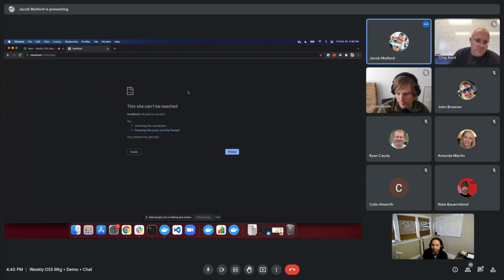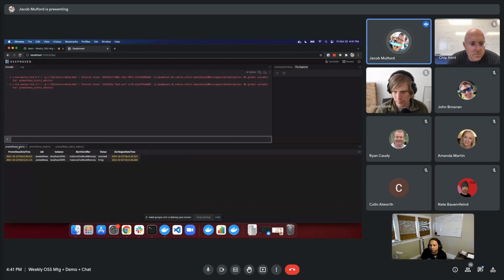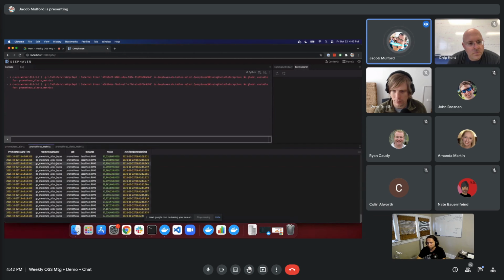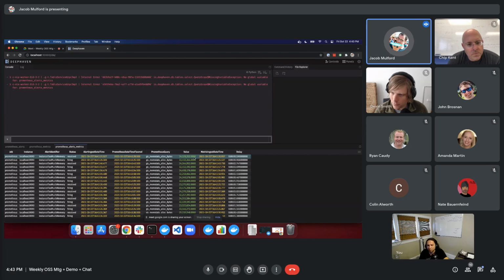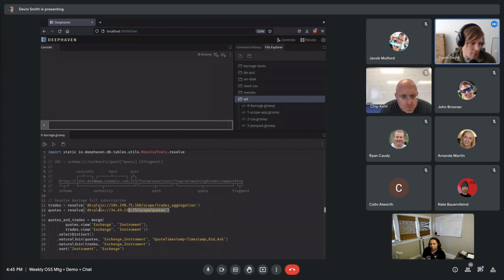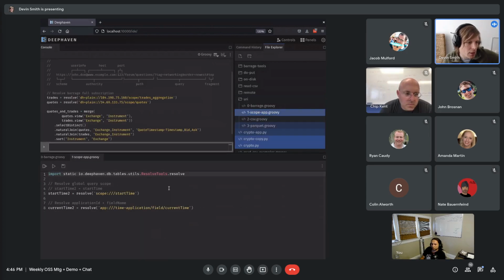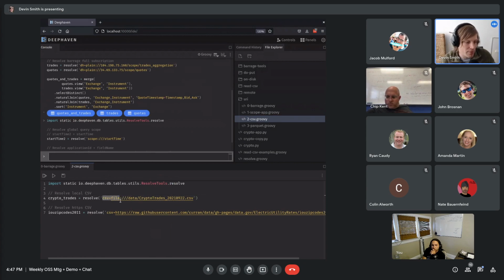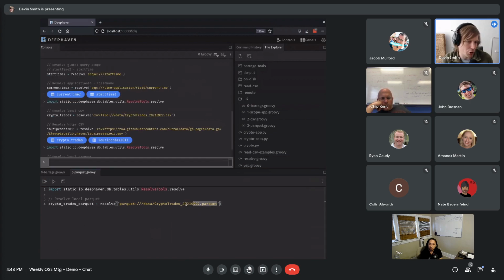Deephaven Developer Demos 2021-10-22 (Weekly Demos)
We close out October Week 3 with:

- Jake's Prometheus app, combining ticking alert data and using Deephaven's app mode.
- Devin's URI Resolver, a URI format that gets full Barrage subscriptions in a single line of code.